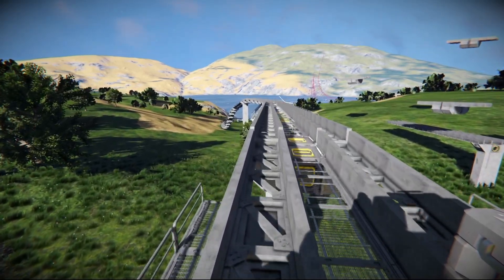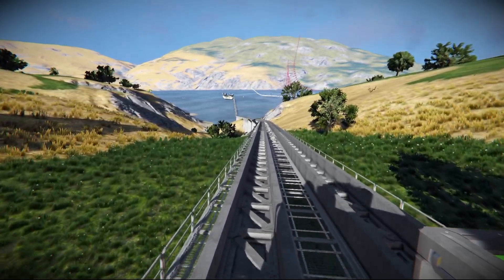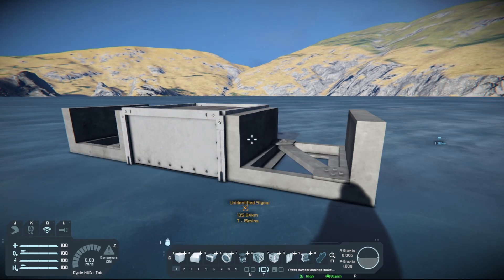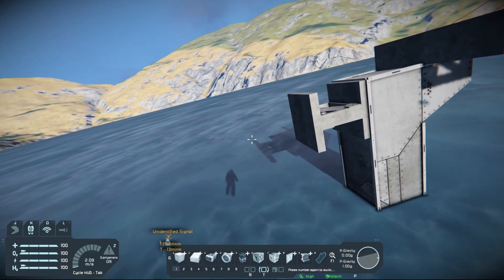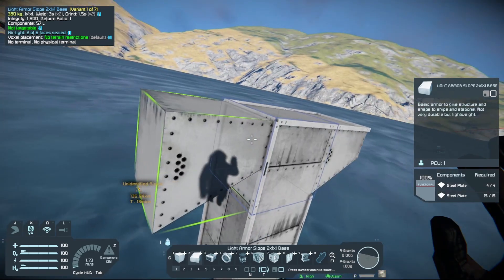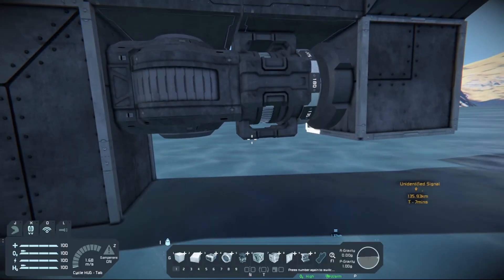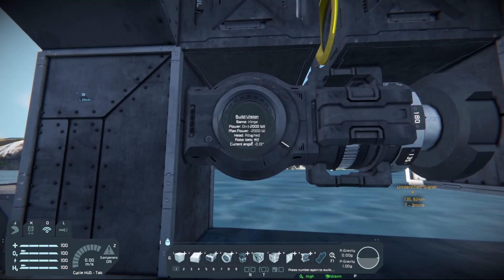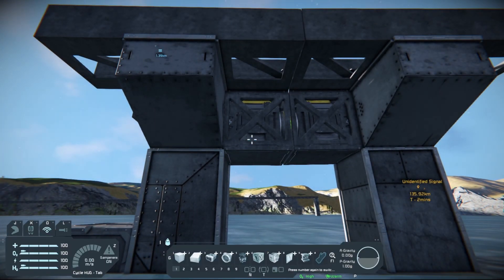Space Engineers: How to Build Railroad Tracks Out of Beams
Today we’re getting a little creative with beam blocks in Space Engineers. Instead of just throwing them into another base build, I’ll show you how to turn them into clean, functional train tracks. This is a  simple build, low part count, and it works in both survival and creative.

If you’ve been wanting to add a train or rail system to your Space Engineers world, this is a quick and easy way to get it done without modding.